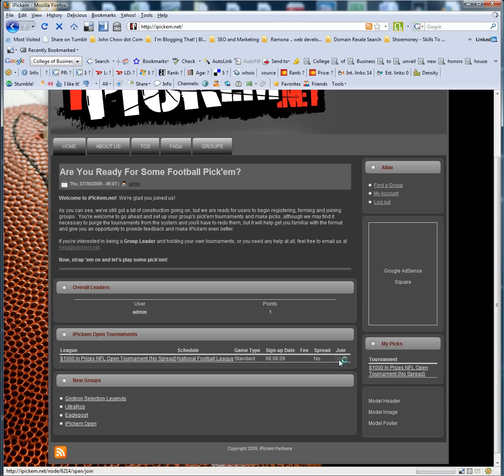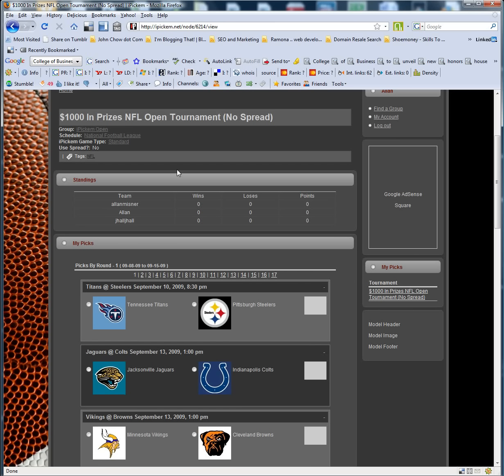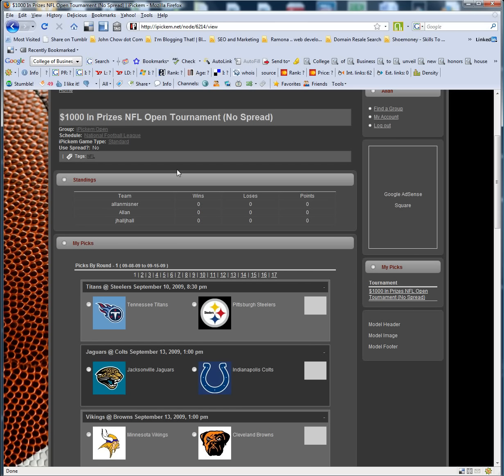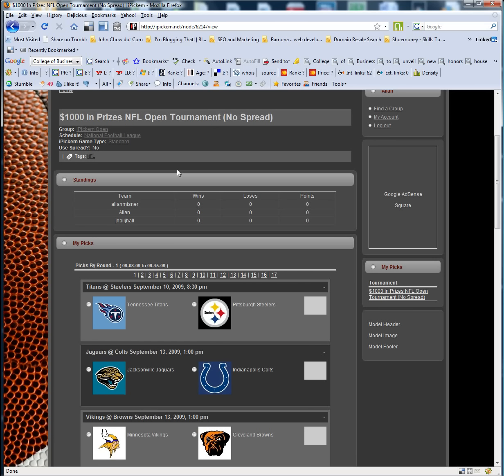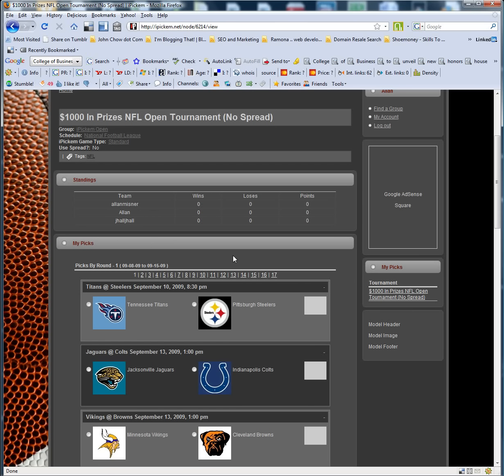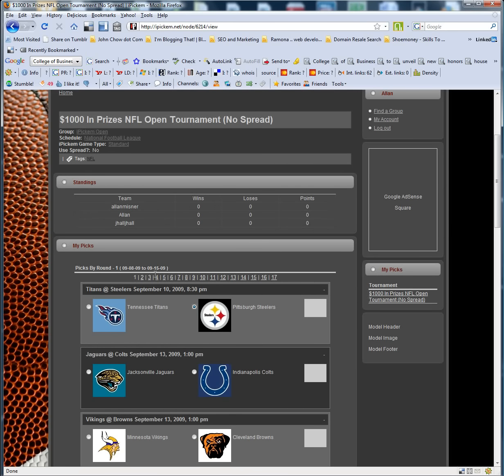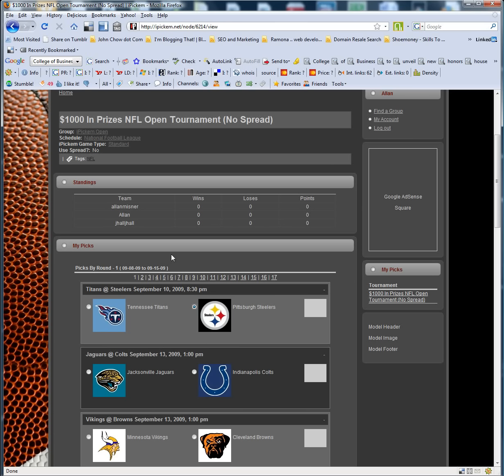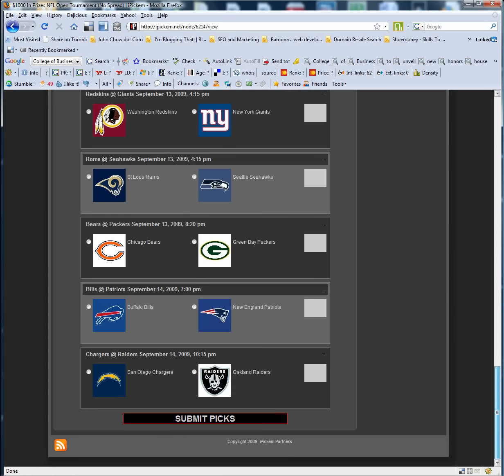iPickem.net - How To Play Standard Pick'em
In instructional video explaining how to play Standard Pick'em on iPickem.net